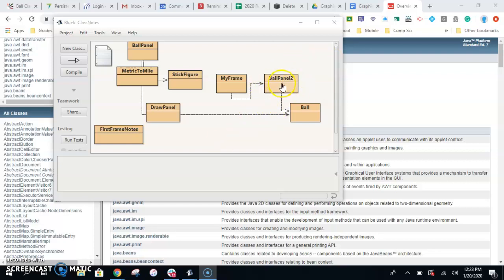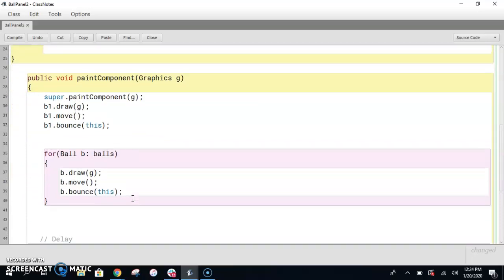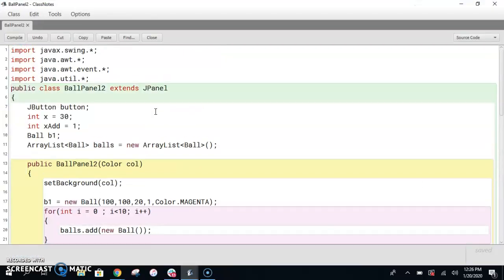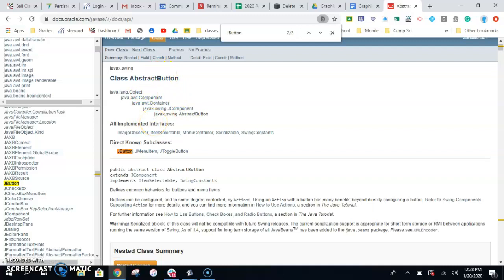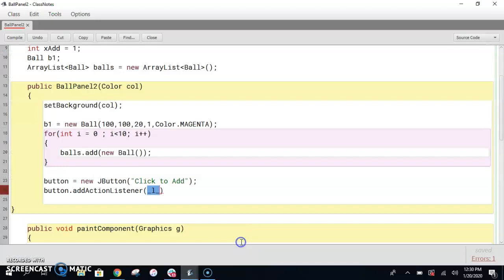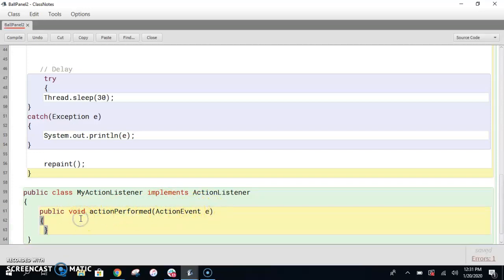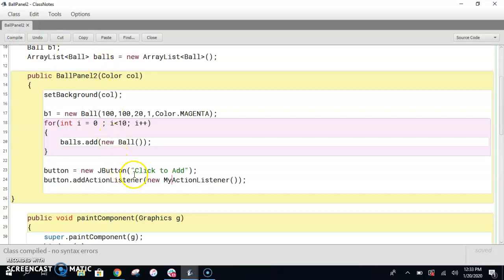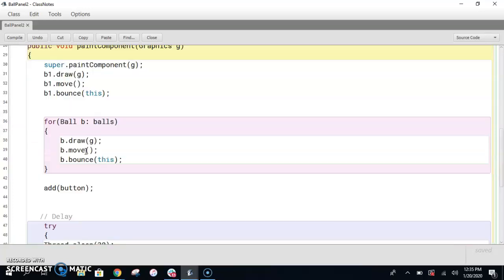Button Listener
This video shows how to add a listener to a button in java